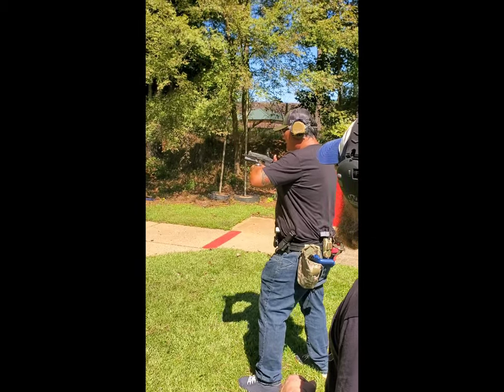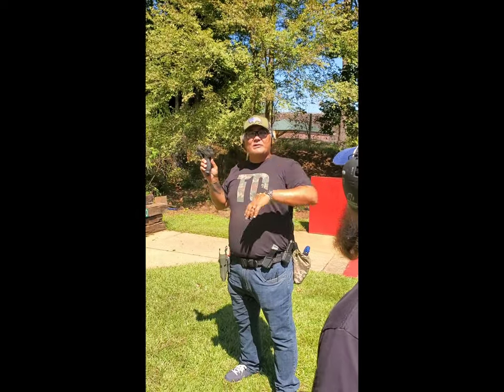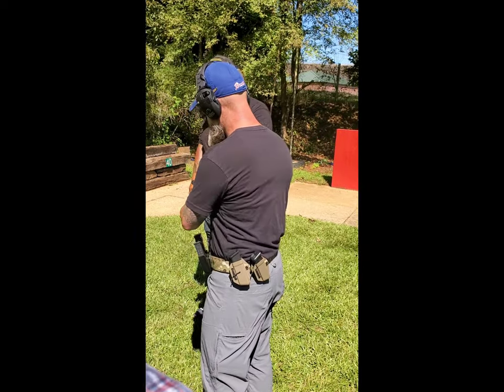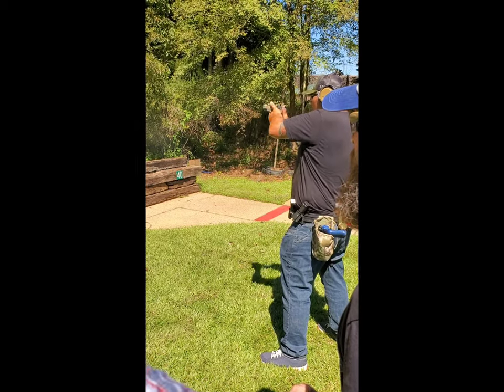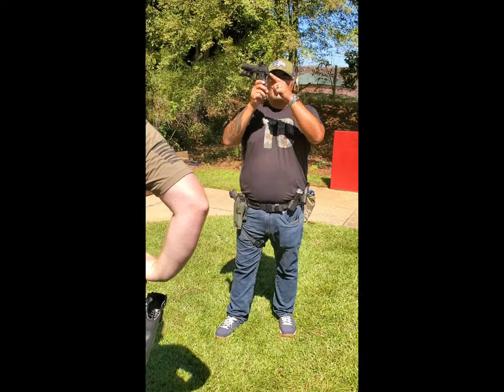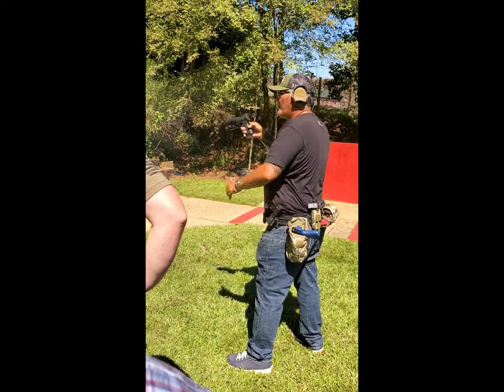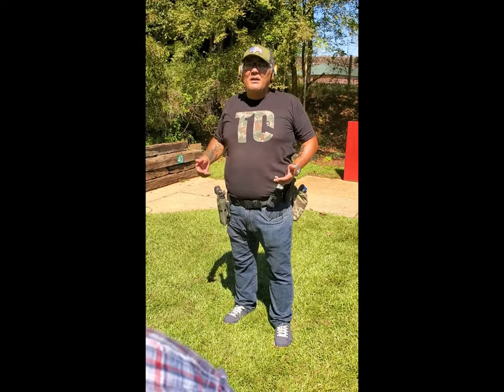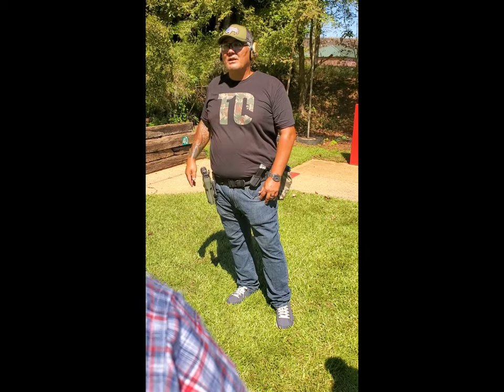Modern Samurai Project: Wave Grip Demo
Scott Jedlinski demonstrates his Wave Grip on student's guns in class.